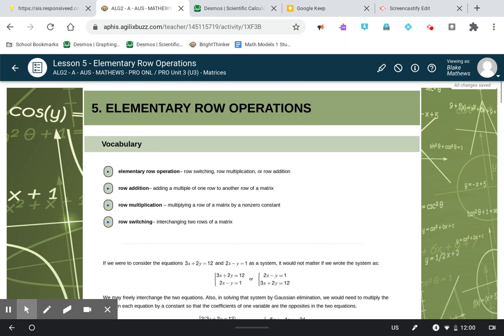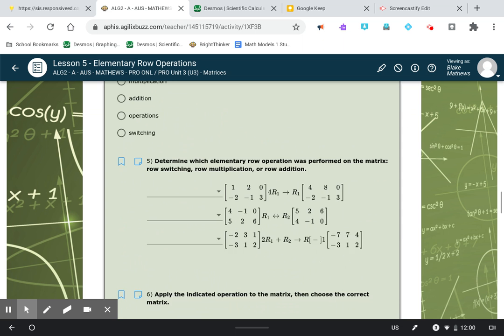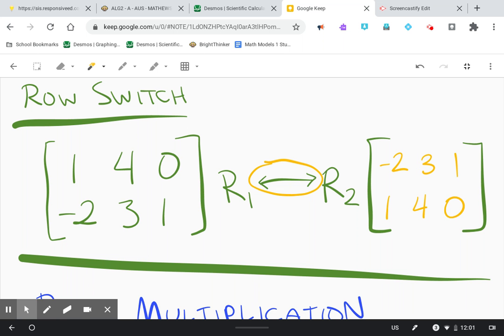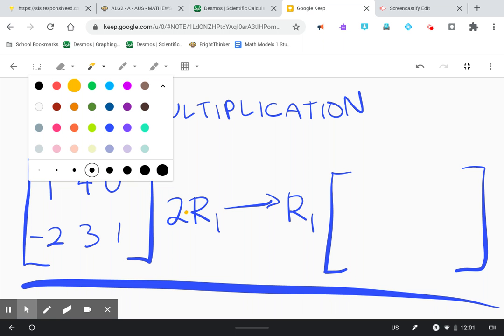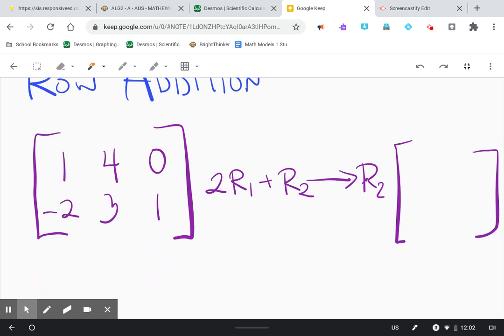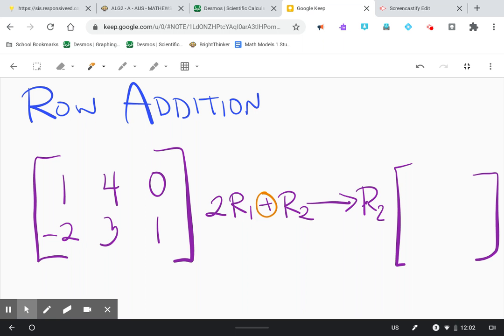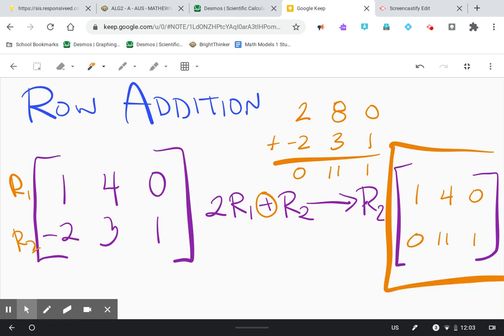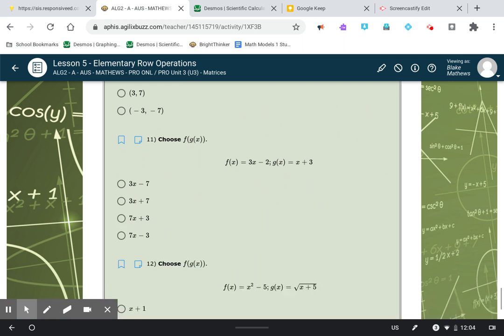Algebra 2 Unit 3 Lesson 5